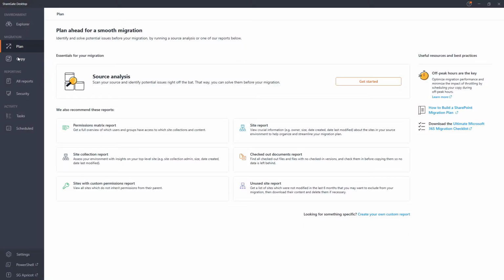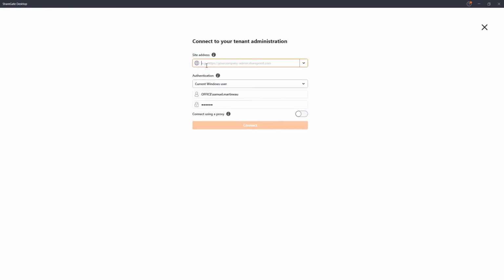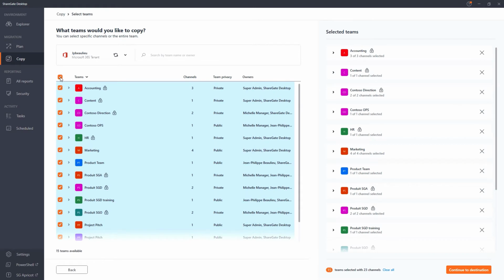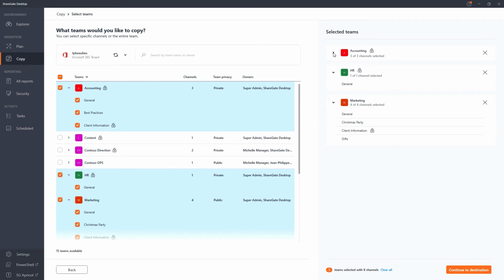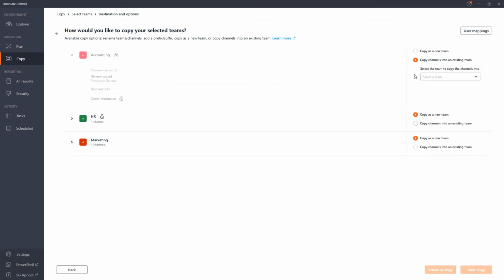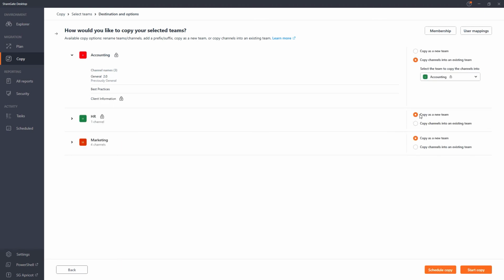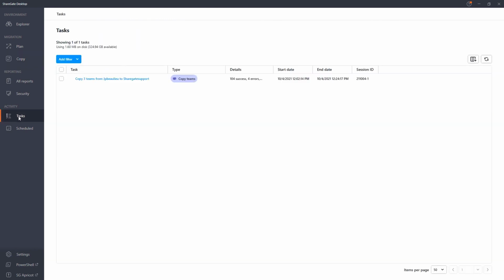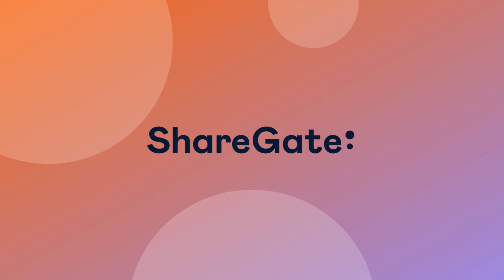Migrate Microsoft Teams from one tenant to another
Move Microsoft Teams from one tenant to another with ShareGate's Migration tool. Migrate exactly what you want where you need it. In this video you get a walk-through of exactly how ShareGate works. Easily identify connections, and map to your tenant precisely. Migrate incrementally or in bulk!